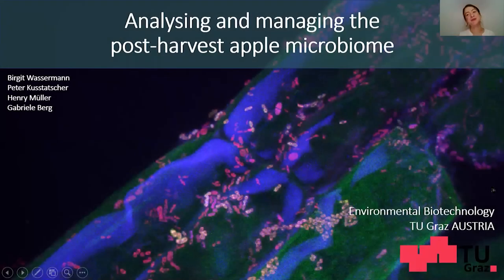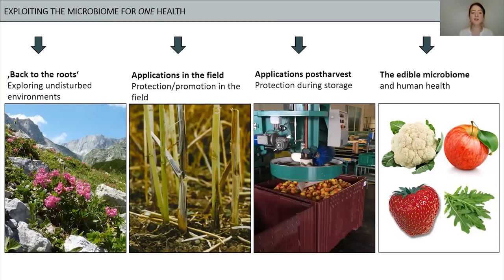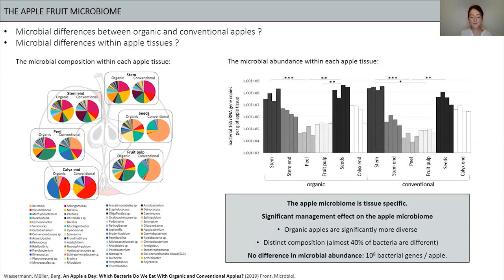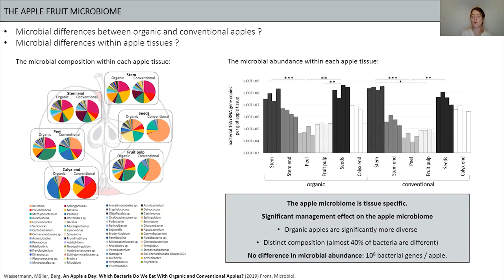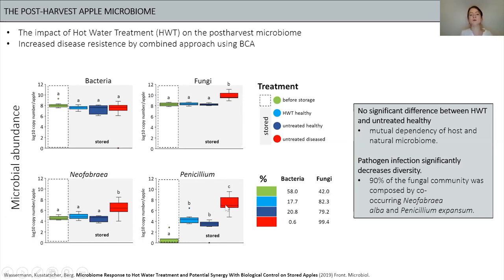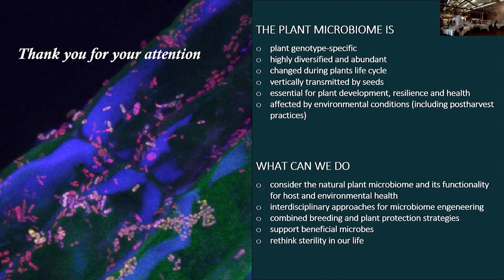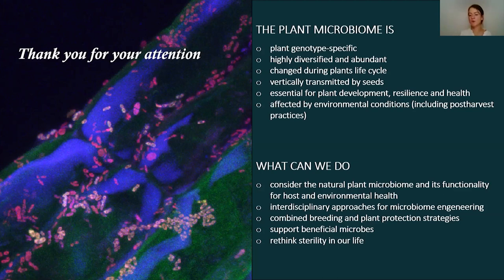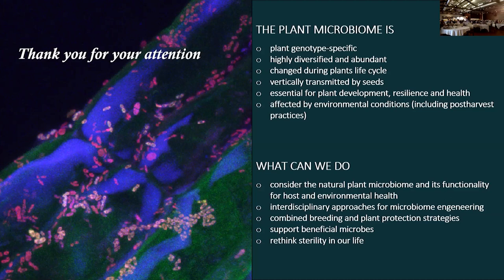Treating post-harvest rots with hot water shock treatment and biological agent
Speaker - Birgit Wassermann, Ph.D Candidate, Institute of Environmental Biotechnology, Graz University Technology

Post-harvest decay can result in significant losses along the supply chain. Chemical and physical treatments have traditionally been used to suppress post-harvest pathogens. Hot water treatment Is widely used to increase the storage life of fruit and has now been shown to reduce post-harvest rots
in apples. Birgit will share her research outcomes using hot water treatment
combined with bio-control organisms as a post-harvest treatment for apples and how this compares with other available treatments.